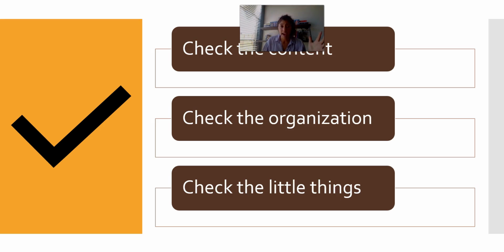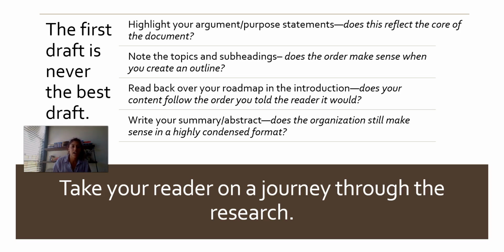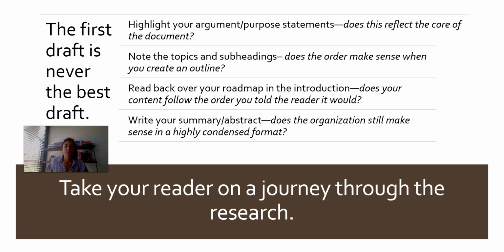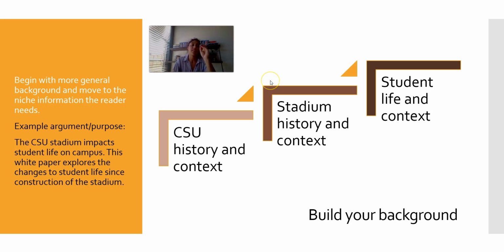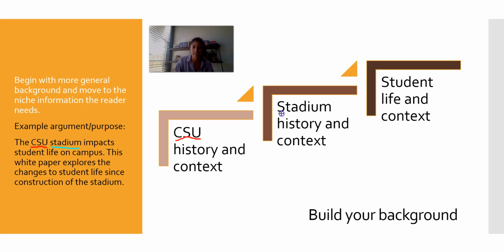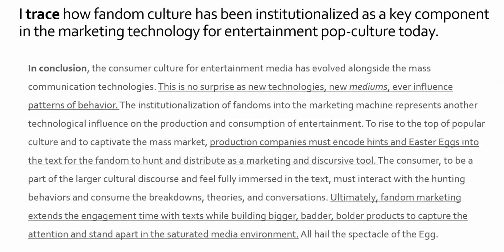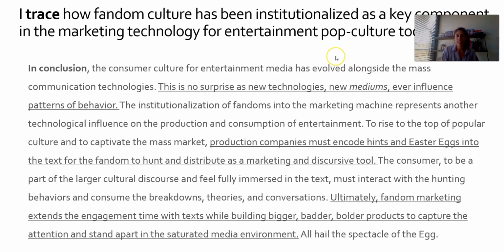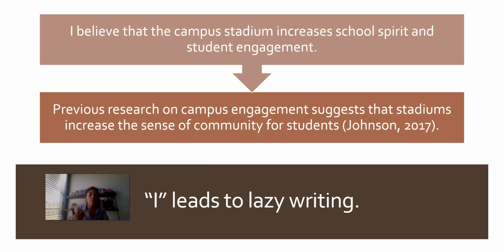Strategies for Revising Your Work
Hey Associates!

This video offers a few strategies to improve your technical document drafts. Remember: the first draft is NEVER the best version.